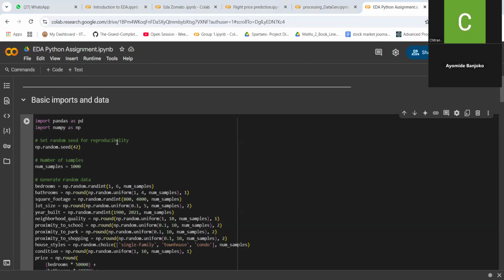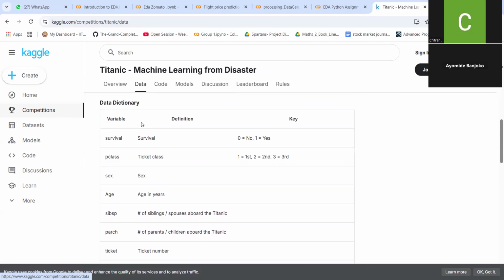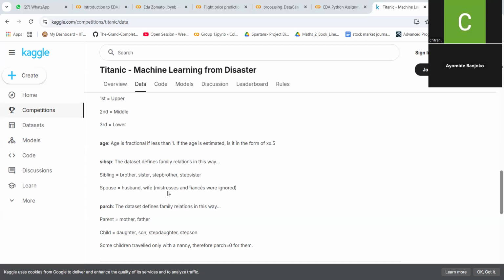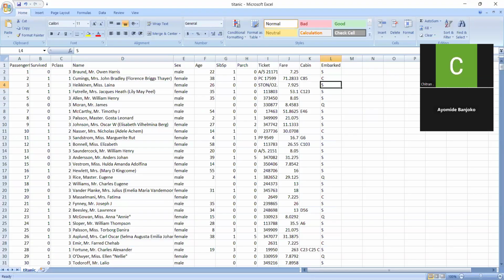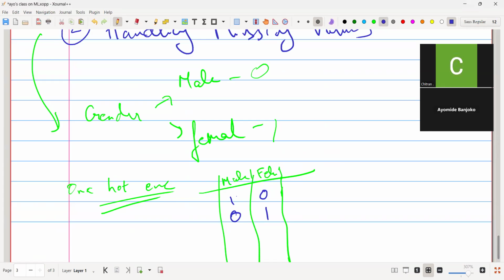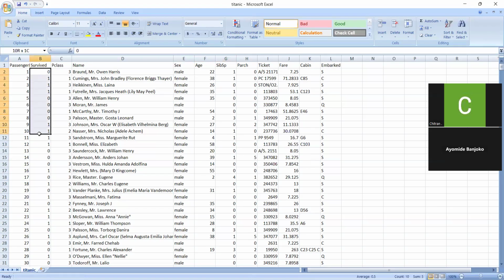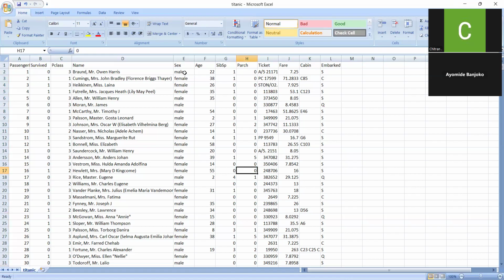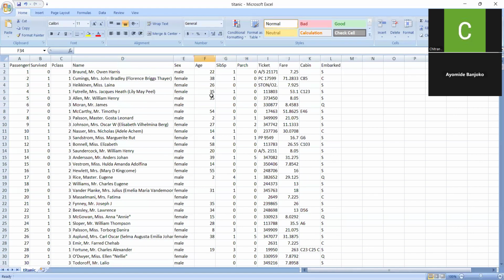Data analysis on Sample Dataset using basic Python EDA